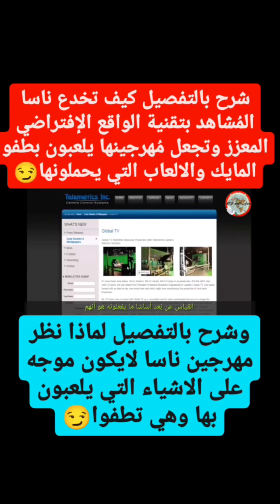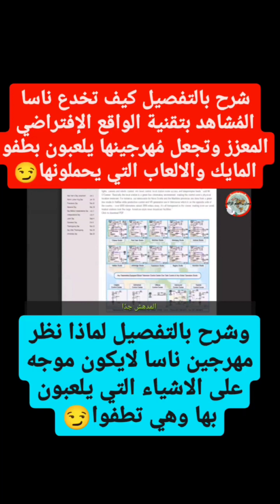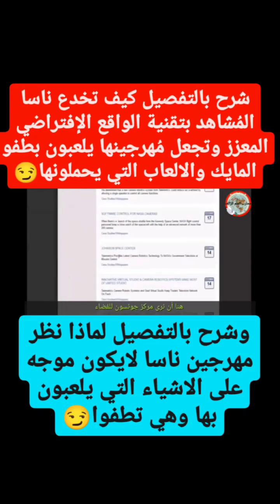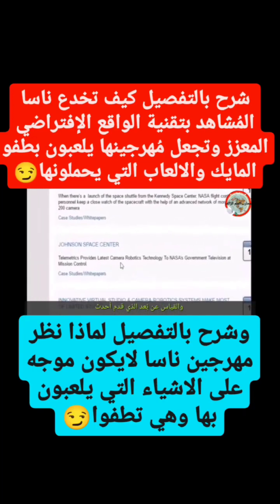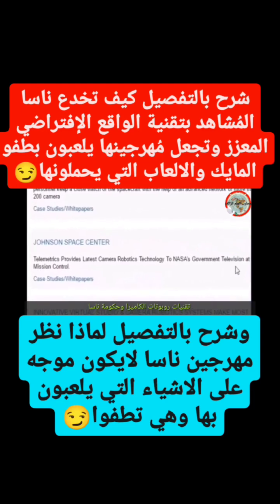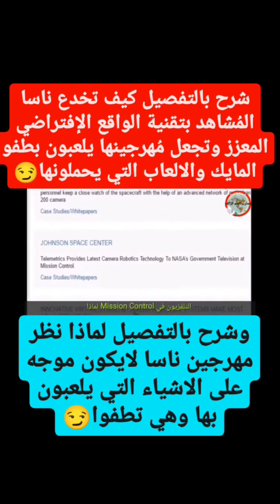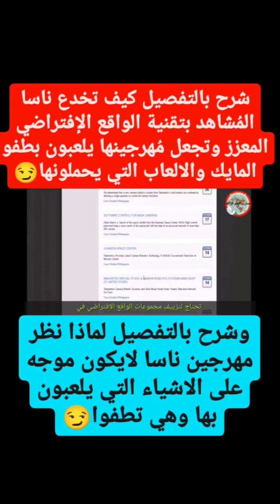وكاله ناسا الخديعه.. وكالة الدجال